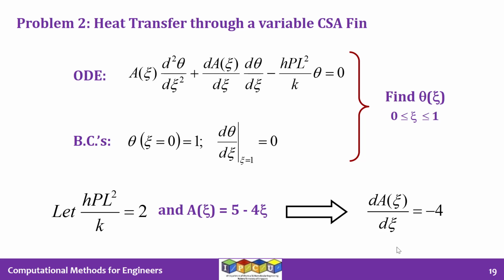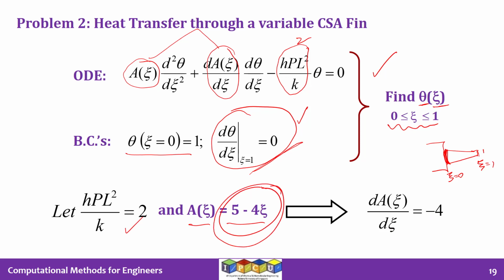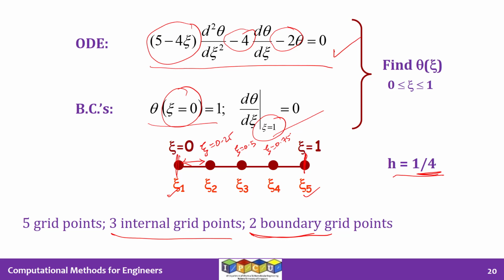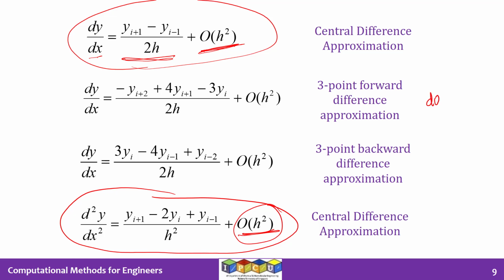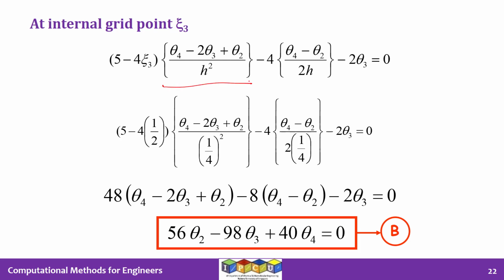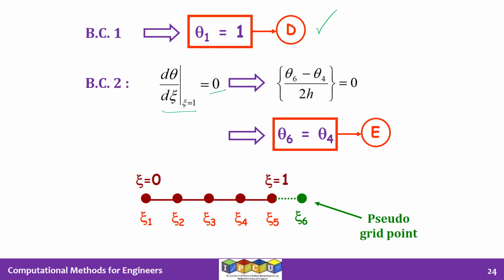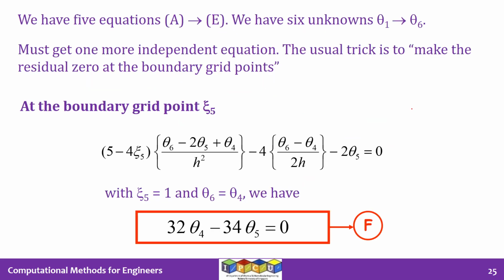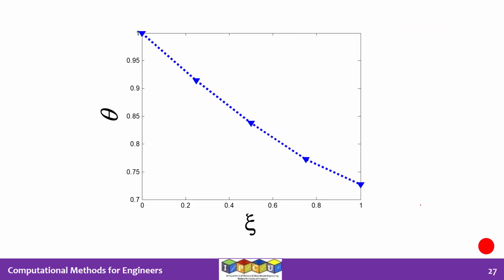Video 85 Solving BVP by Finite Difference Method Example 2